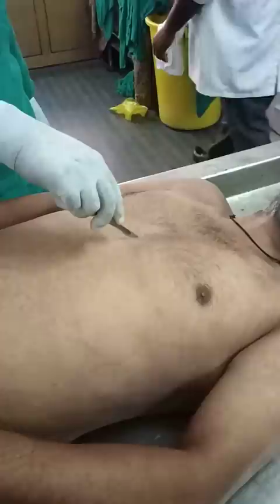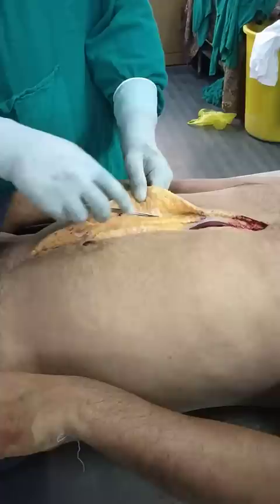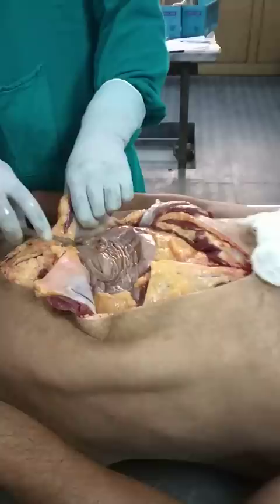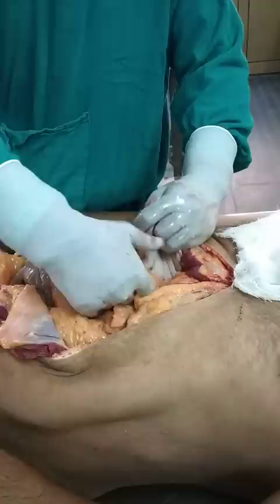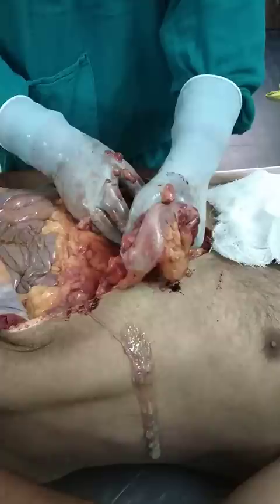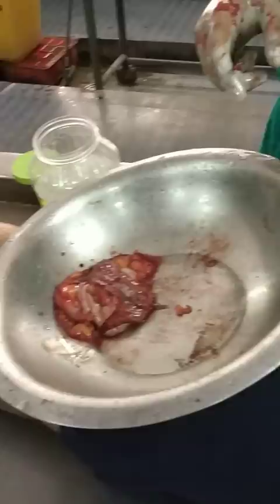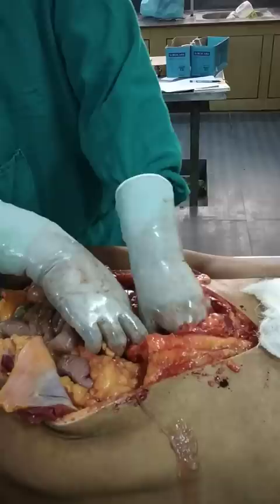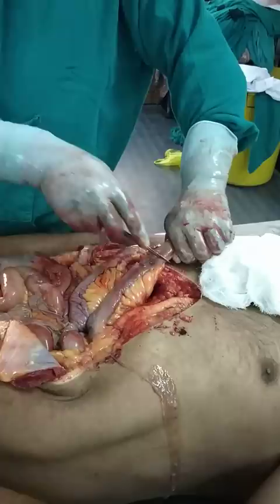Live postmortem examination from GMC mortuary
Live post mortem examination